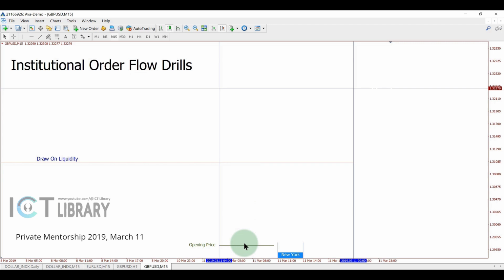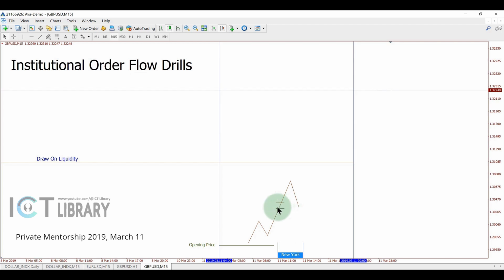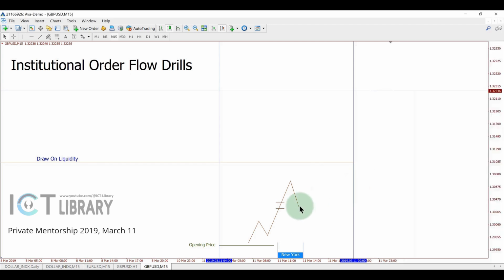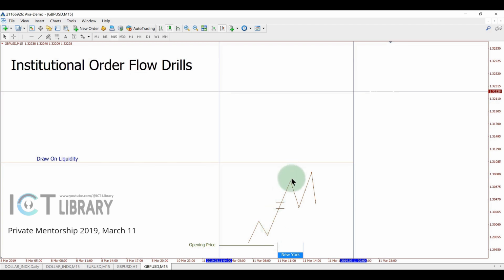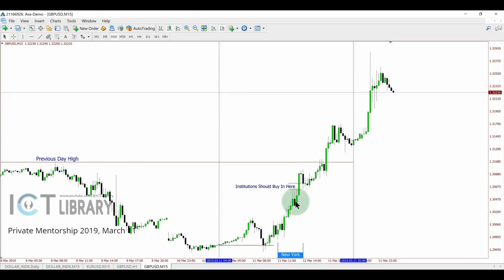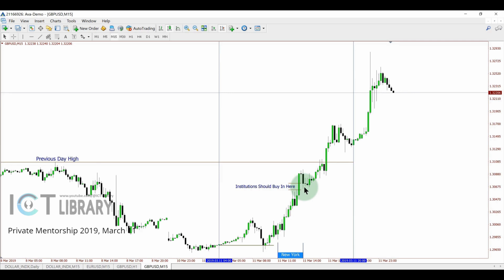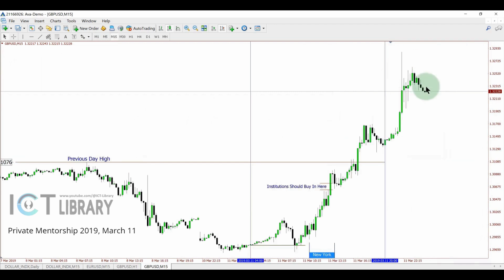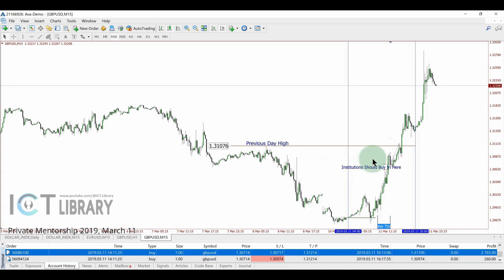ICT💎Order Flow Drills: Internal Range Liquidity Entries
Another real 💎

Source: 2019 Private Mentorship, March 11